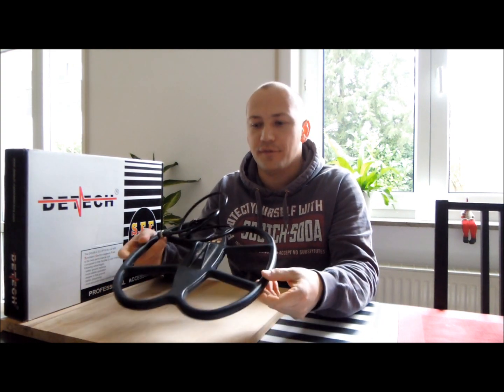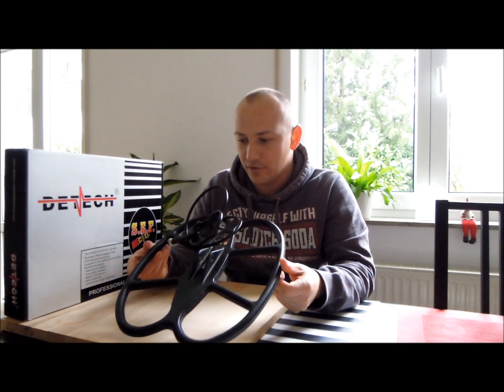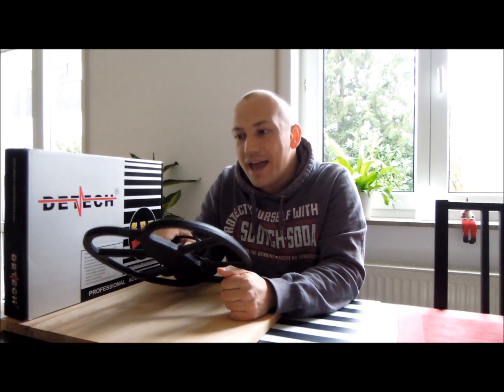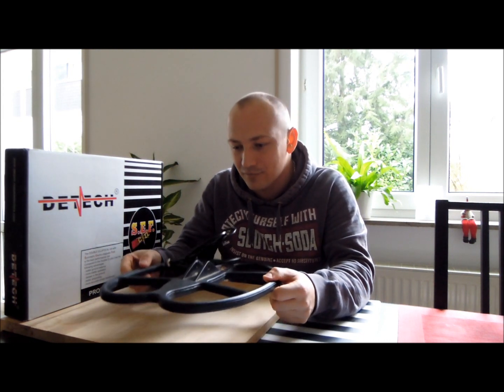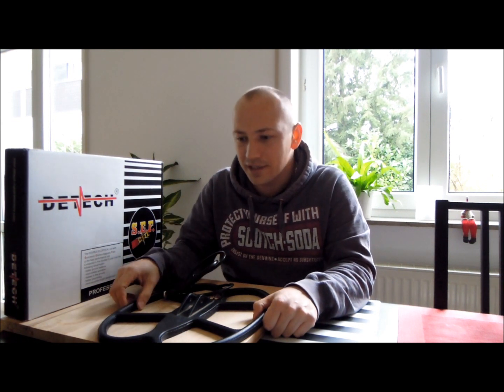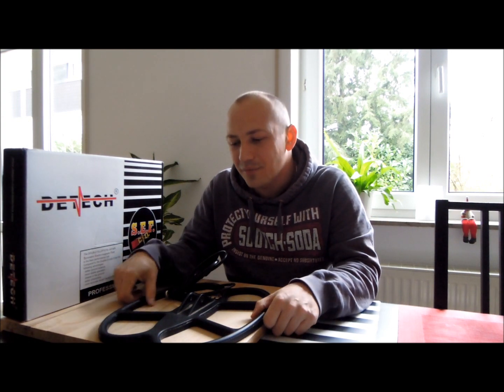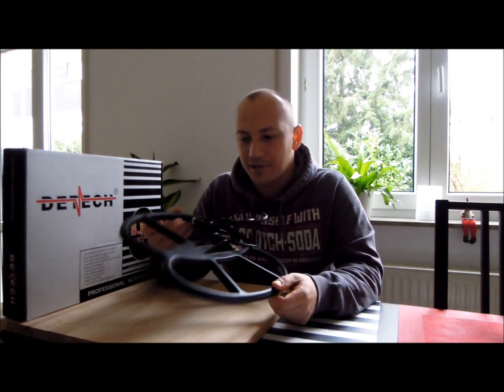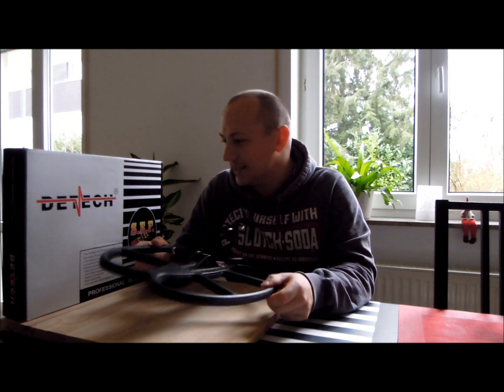Detech SEF 15" x 12" Coil for Garrett Ace 250 - Review (Part 2)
Metal Detecting South West Germany!

Hey YouTubers,
Finally I've put together my review of the Detech SEF 15"x12" search coil for the Garrett Ace 250!

I now have about 10 hours experience using the Detech coil over both the field
permission and the adjacent apple orchards.  During this time I've come to
a few conclusions I'd like to share with anyone considering buying the Detech coil
as an upgrade for their Ace 250.

This coil definitely has its place in the arsenal of coils one may require for different
detecting environments, however it falls very short of being considered for regular or general use.

Pros:
+Search Coil Area is huge which allows more ground to be covered faster.
+Search depth is increased somewhat over the Garrett 9x12" search coil.
+Light construction makes it easy to use for long periods.
+Operation was more than acceptable on coin sized targets, including Depth indication and pinpointing.

Cons:
- Poor Sensitivity to small and fine targets.
- Consistently rings up very high on trash targets, without signaling iron presence.
- Depth indication for 'other than coin' targets was mostly inaccurate.

Overall:
A great coil for the extra depth and search area it offers, with relatively accurate operation on most coin sized targets, however it's only really suitable for areas that are fairly free of trash.
The time saved by covering a larger area is well and truly lost by the time wasted on your knees digging up every piece of trash that it decides to ring up high at!
This basically means that the overall efficiency of your hunts is reduced which ultimately results in fewer finds at the end of the day.

If you are weighing up buying either the Garrett DD or the Detech SEF as an upgrade for your Ace 250, I would recommend buying the Garrett 8.5x11" DD coil instead. The Garrett coils are made by Garrett, for Garrett machines, and in my
humble opinion work great with Garrett machines.

The Detech SEF coils may operate more effectively on other manufacturer's control units and I have indeed heard more positive reviews from other detectorists using the SEF coils on their Minelab Etrac's for example. However it must be noted that I am only here discussing the Detech SEF 15x12 coil and its use in conjunction with the Garrett Ace 250 metal detector.

I personally will be keeping the Detech Coil for future use, but I plan to use the Garrett 9x12 as my everyday coil and save the SEF for those older, 'cleaner areas' that may be hiding old coins deep!!

I hope you all enjoy the video and for those of you considering buying the SEF coil as an upgrade for your Garrett Ace 150, 250 or 350, I hope you find it somewhat informative and useful.

Dave